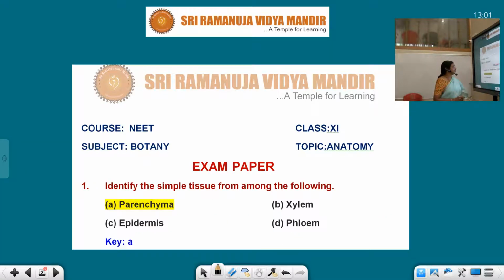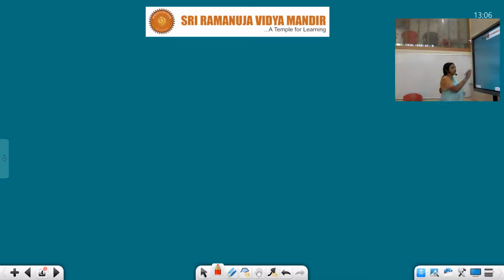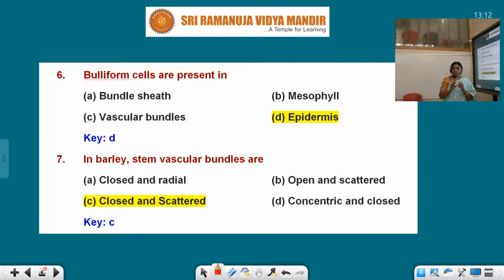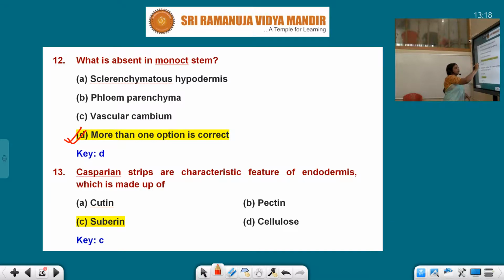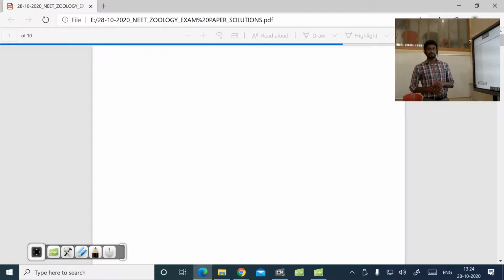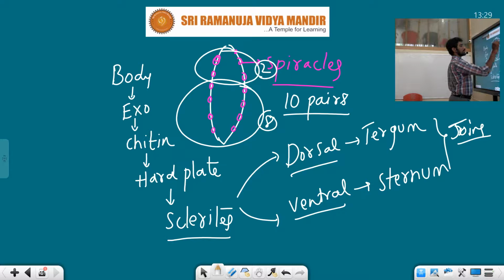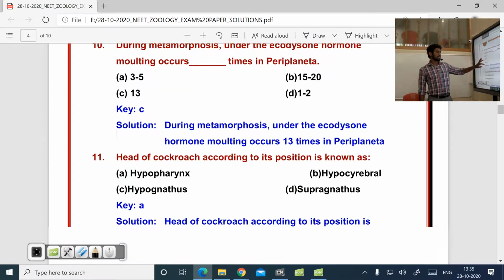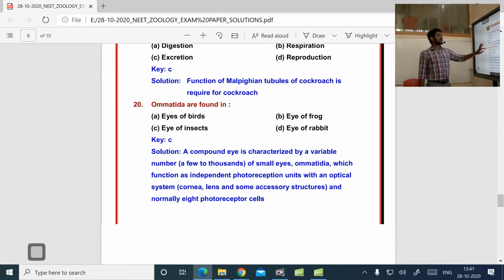BIOLOGY_QUESTION PAPER DISCUSSION_28_10_2020_LIVE